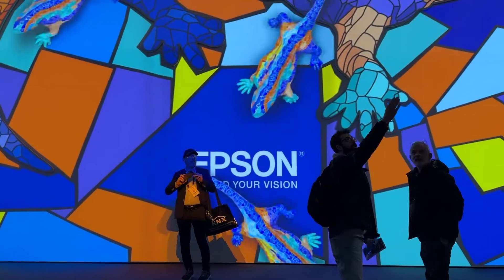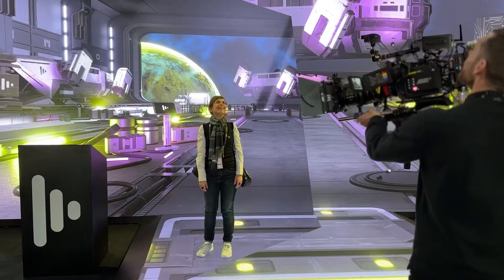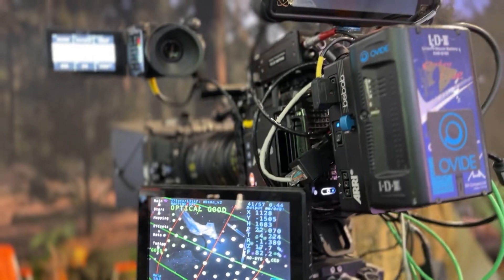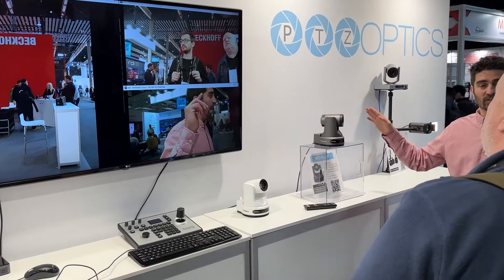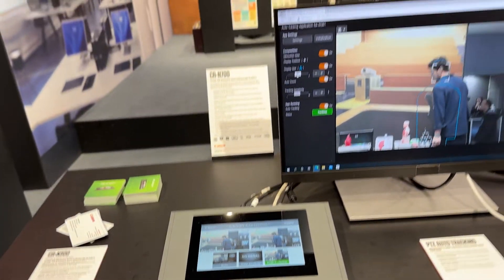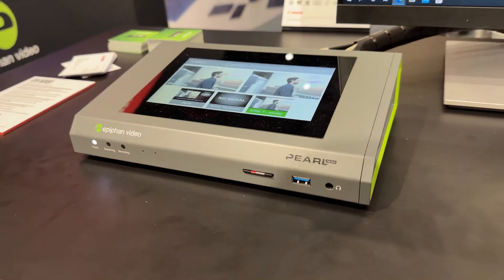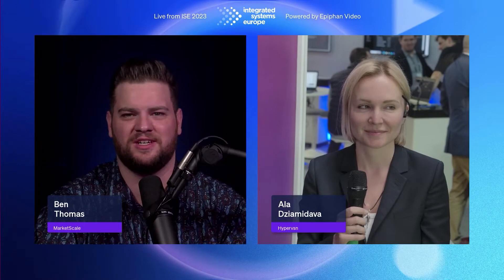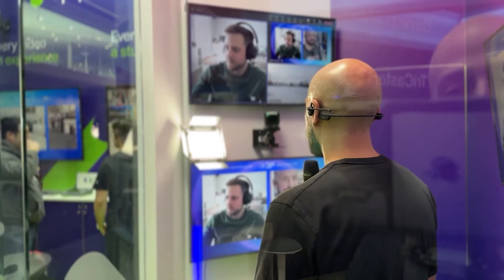The best of ISE 2023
ISE 2023 in Barcelona was an incredible showcase of the latest innovations in AV technology. Join George as he recaps the best of ISE 2023, including volume production, NDI / SRT network cameras and the merge of video conferencing with broadcasting.